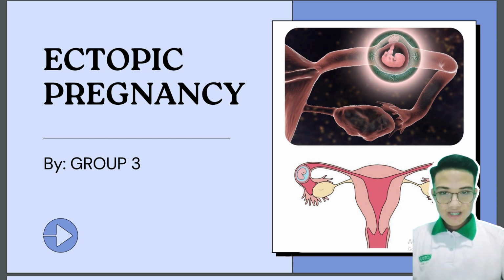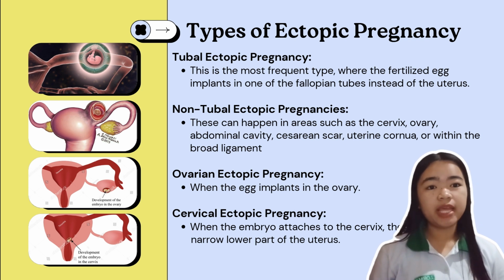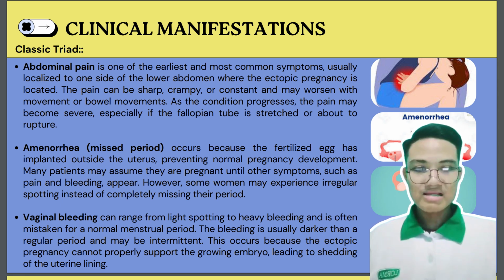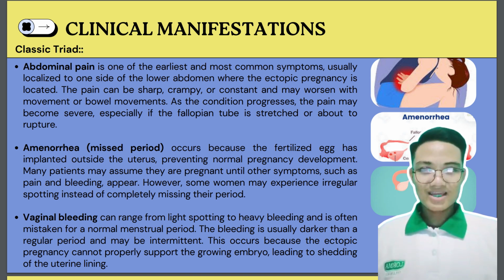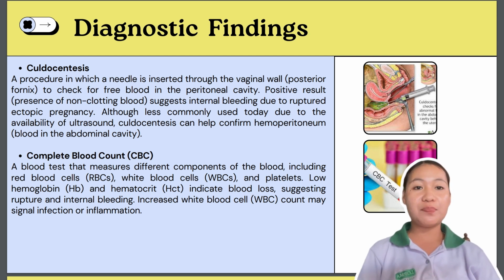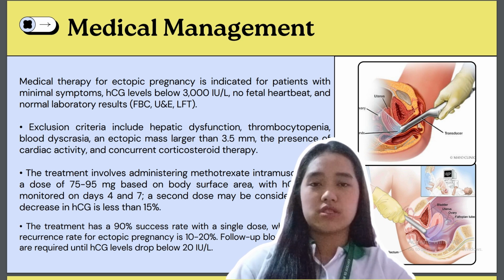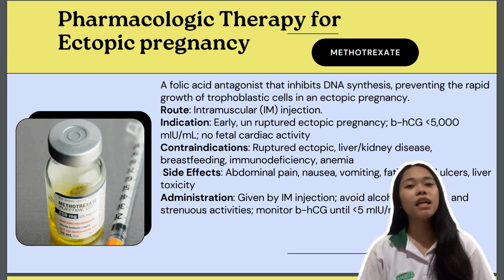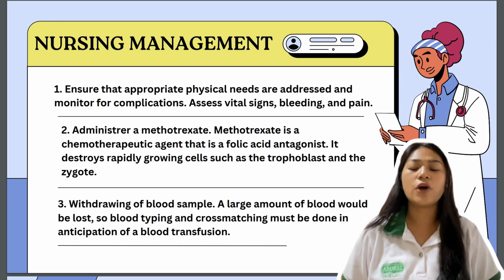PRELIM EXAMINATION NI LAB